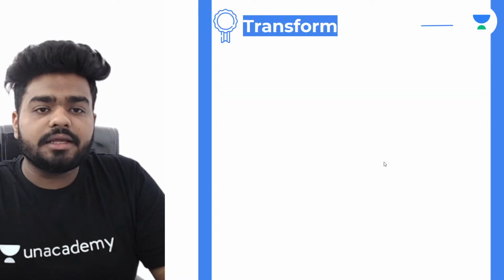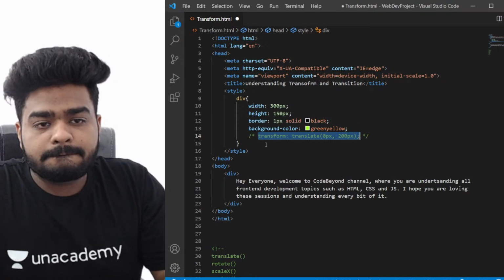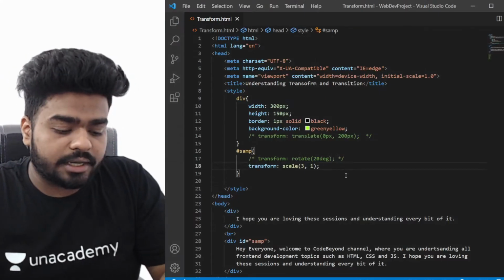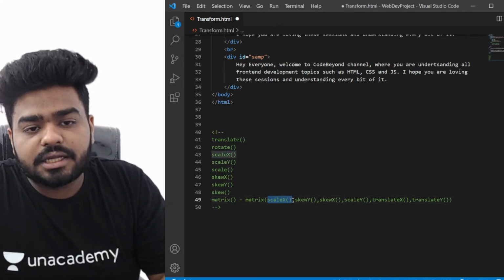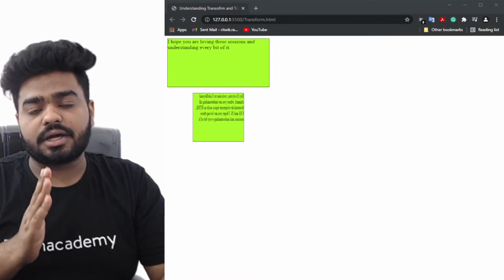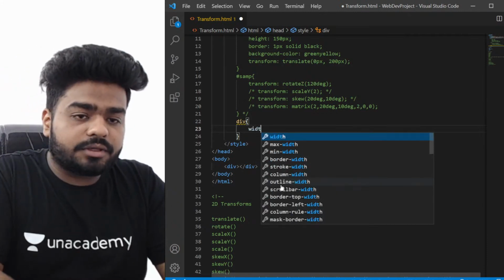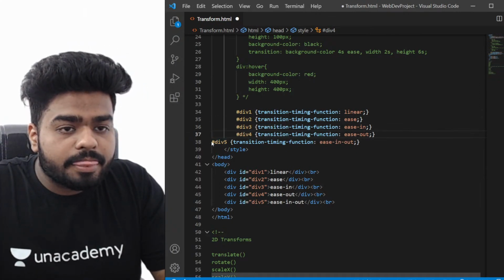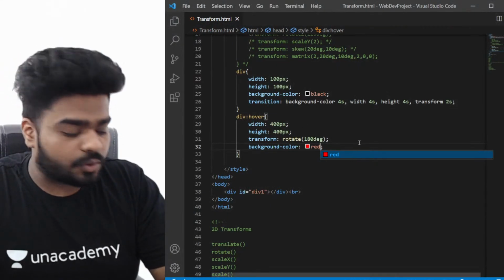L51 | CSS Transform and Transitions | Frontend Dev | Ritwik Raj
In this lecture, the concept "CSS Transform and Transitions" has been covered from "Frontend Development" series by Ritwik Raj.

Unacademy Subscription Benefits:
1. Learn from your favorite Educator
2. Dedicated DOUBT sessions
3. One Subscription, Unlimited Access
4. Real-time interaction with Educators
5. You can ask doubts in a live class
6. Limited students
7. Download the videos & watch them offline